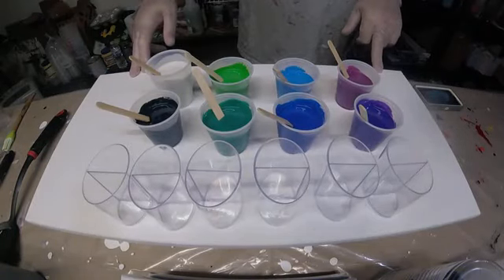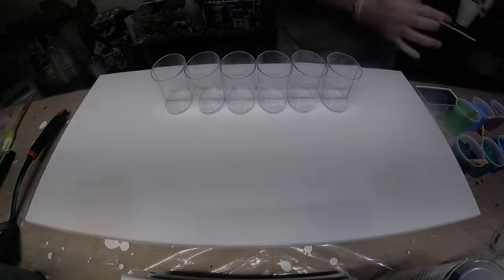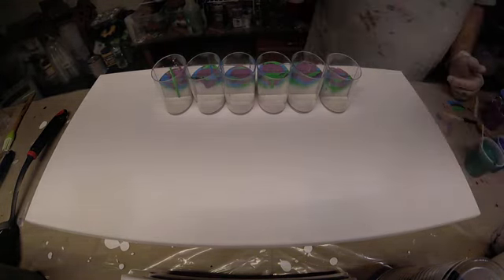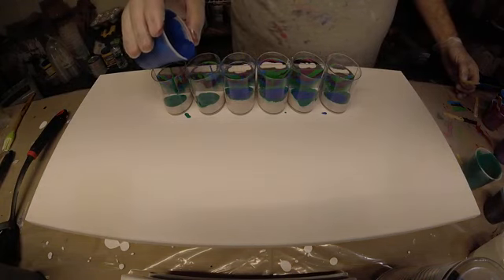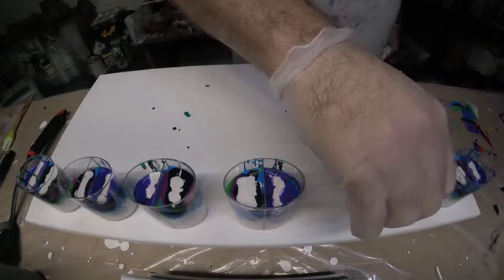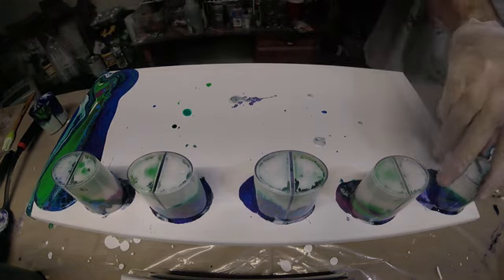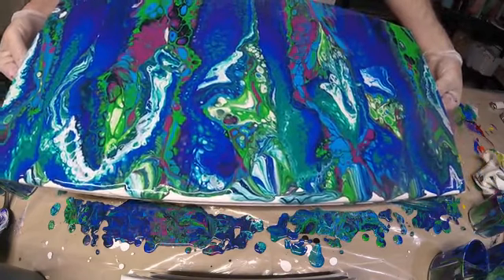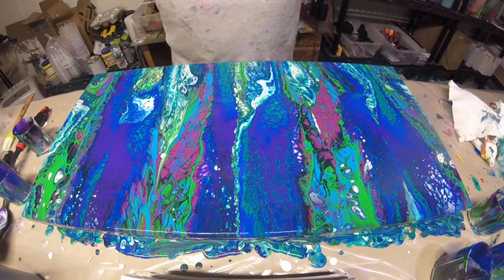107 to many split cups